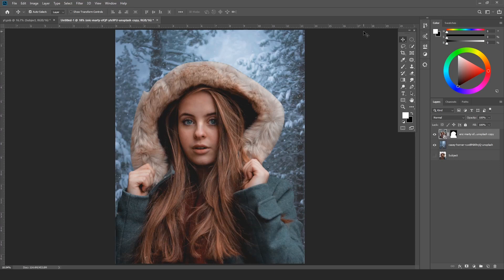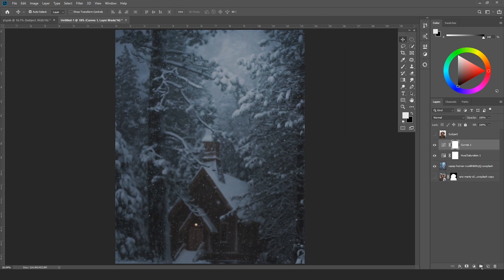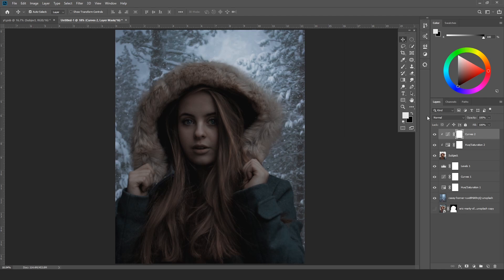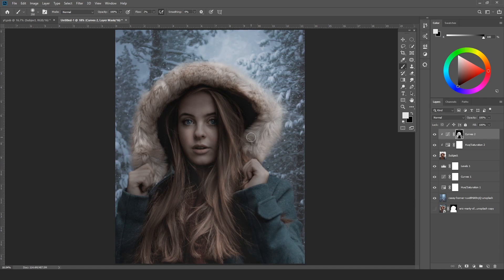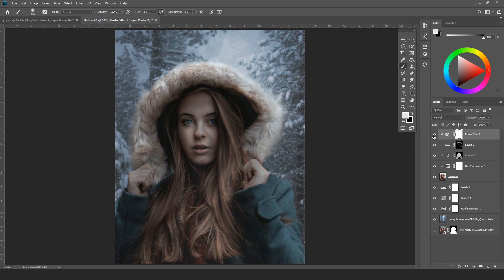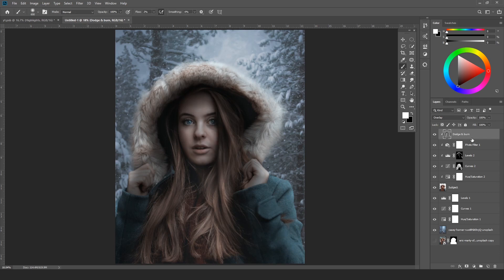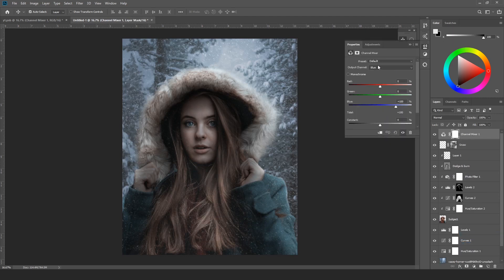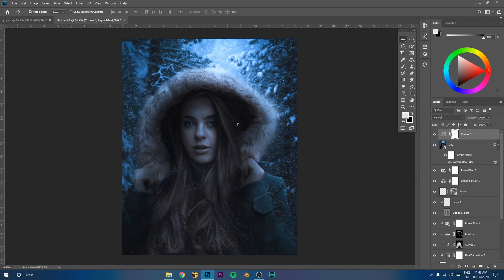How to Match Subject with Background in Photoshop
Hello everyone in this video we will learn how to match subject with the background by using powerful tools like curves,levels,dodge & burn and many more.

Watch the video till the end to learn amazing techniques.